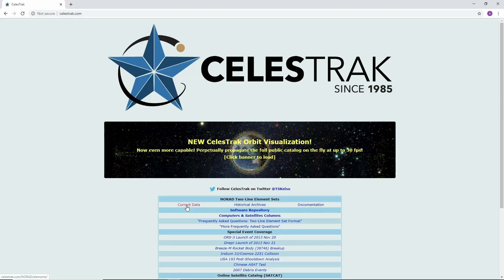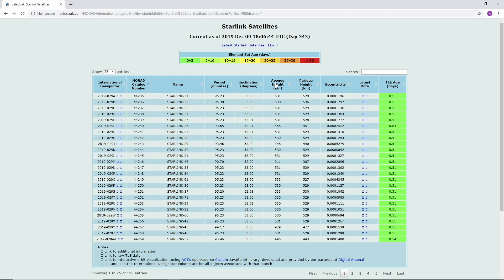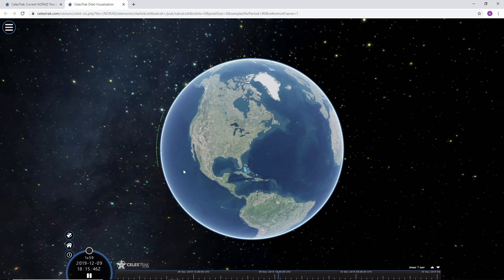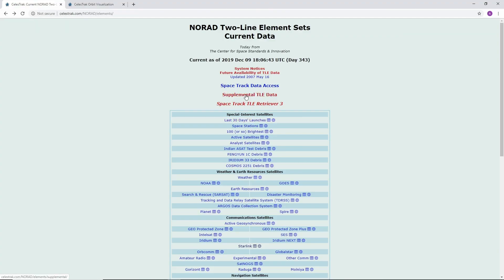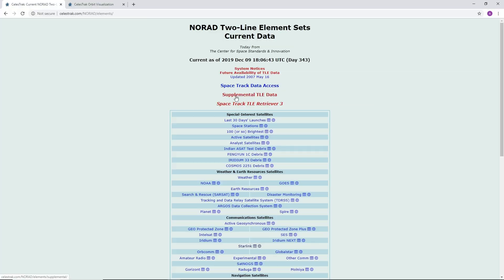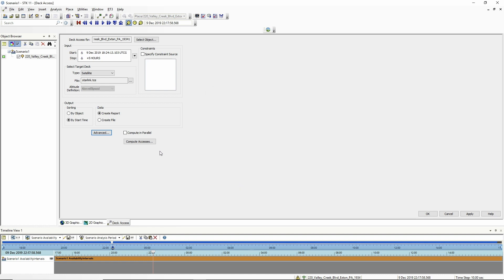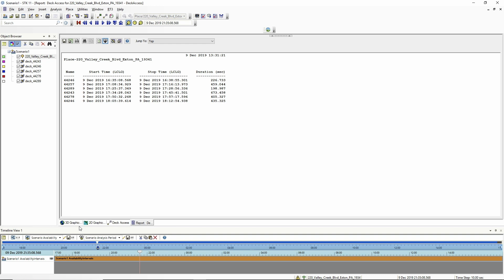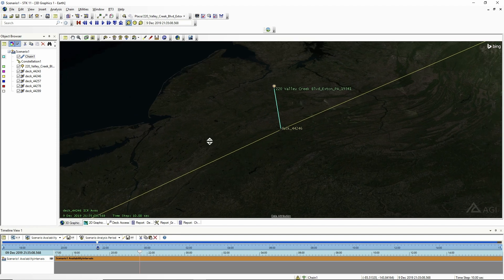Tracking Starlink Satellites - Spacecast 27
Dr. T.S. Kelso uses CelesTrak’s orbit visualization tool to track the SpaceX Starlink satellites. Josh from AGI uses the same data to calculate Starlink viewing times using Systems Tool Kit (STK).

With Special Guest Anthony Colangelo from Main Engine Cut Off (mainenginecutoff.com).